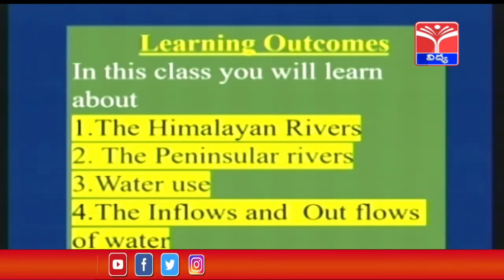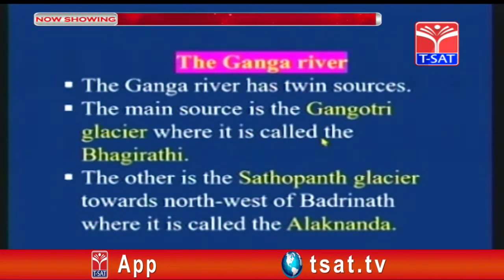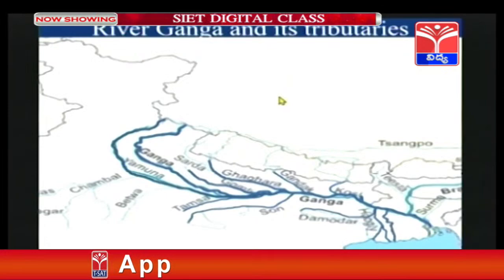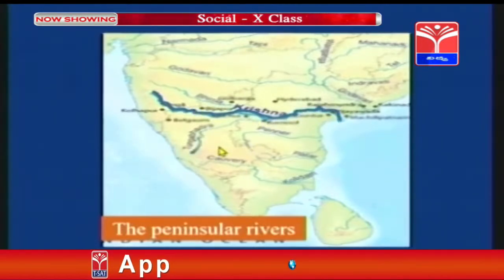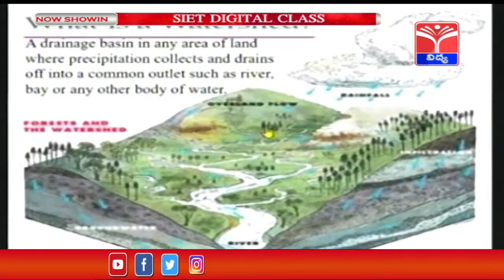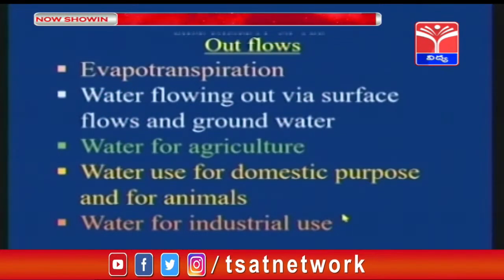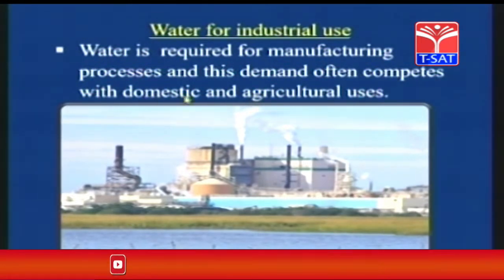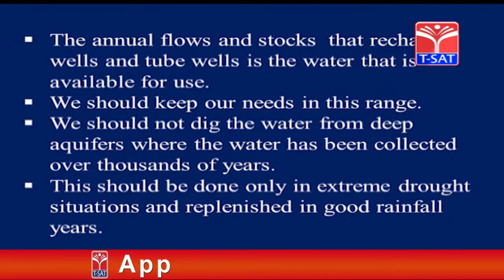SIET - 10th CLASS || SOCIAL (EM) - INDIAN RIVERS & WATER RESOURCES (PART-1) || T-SAT || 18.08.2022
T-SAT Network Digital Classes are Now Available on Following Platforms:

👉Install T-SAT App:
1. For Android Users: Play Store
2. For Apple Users: AppStore